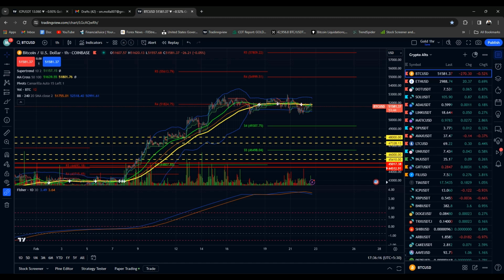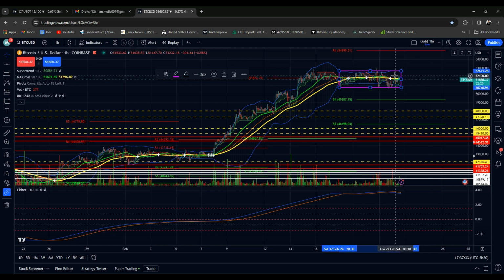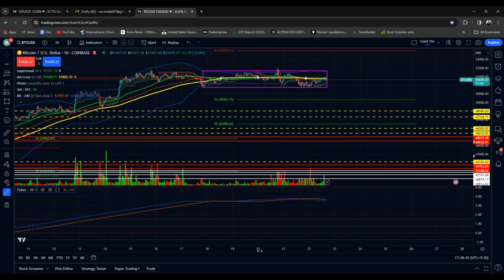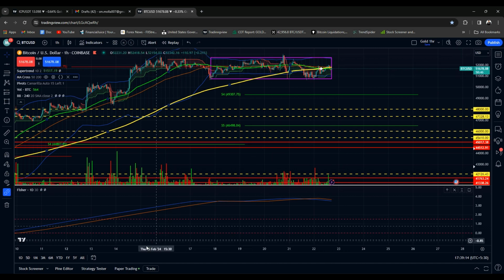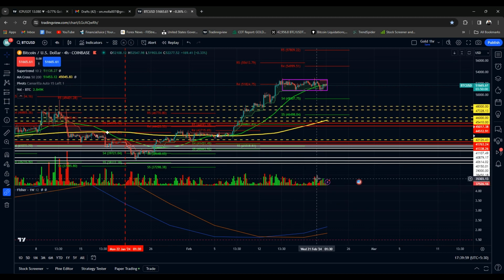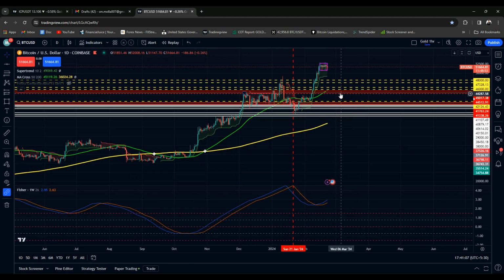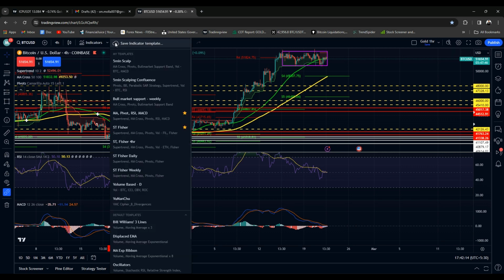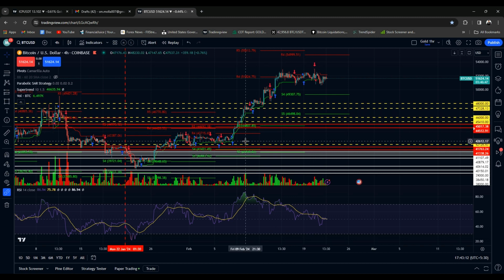BTC 22nd Feb